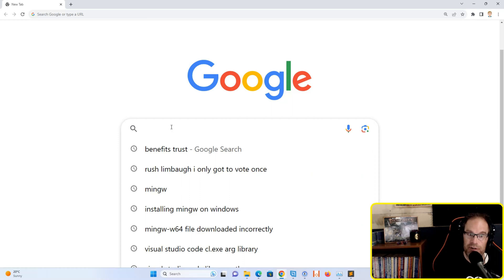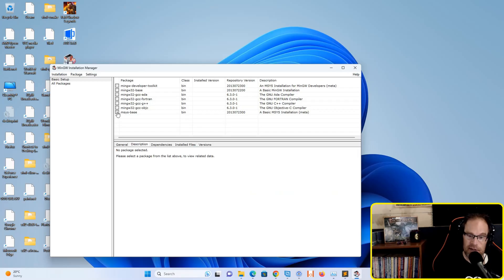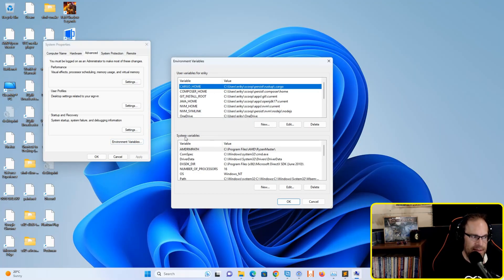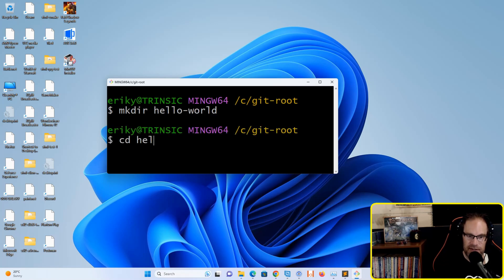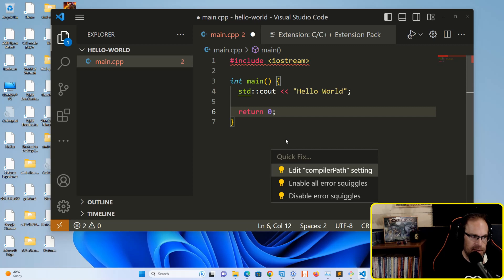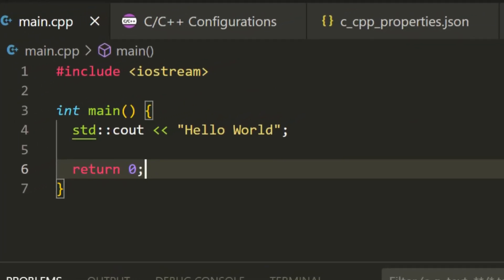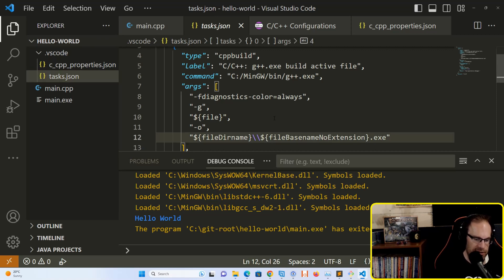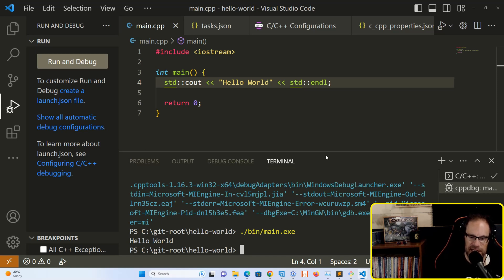How to set up VS Code for C++ and make your first program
This video explains how to set up and use VS Code for C++ and how to make your first "Hello World" program to verify that everything is setup correctly.